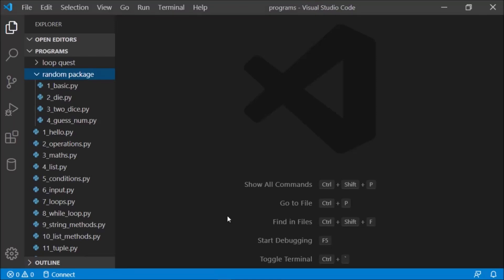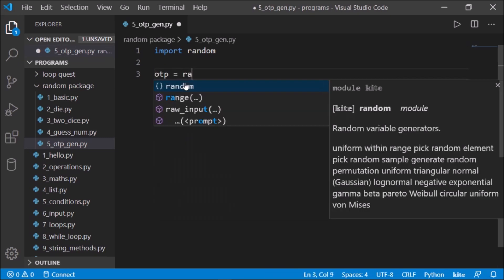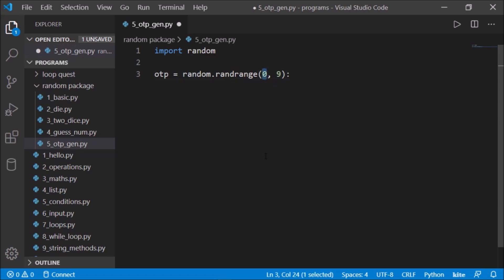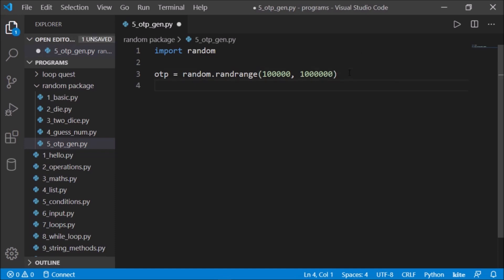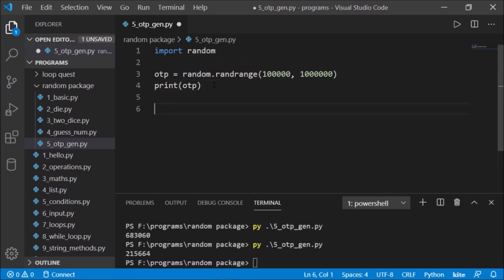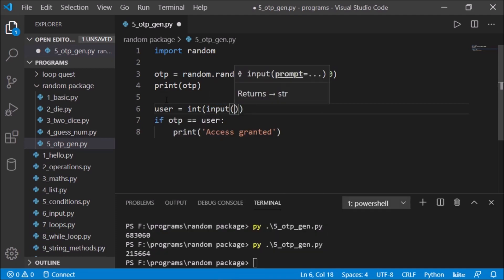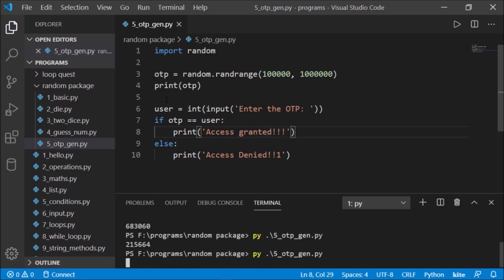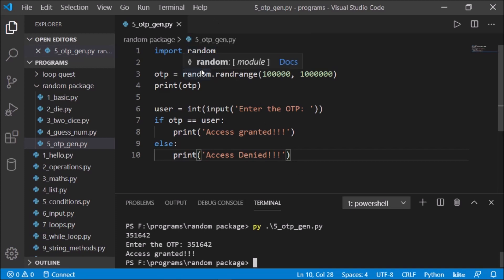Make OTP Generator - Python Project - Python Tutorials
In this Python Tutorial, we will generate a random 6 digit OTP using the random package. We will apply a condition which compares the OTP with the user response.